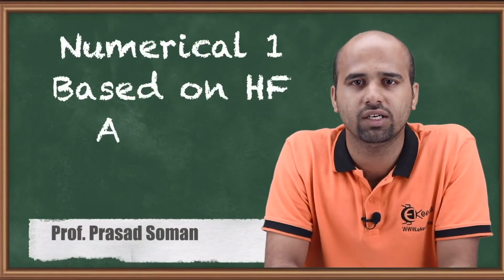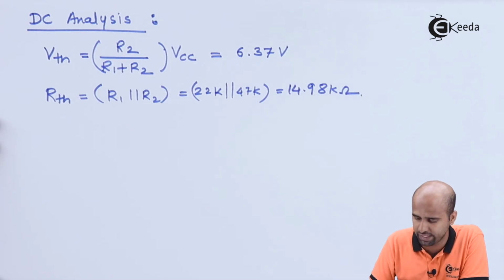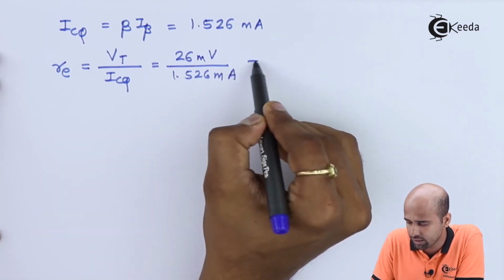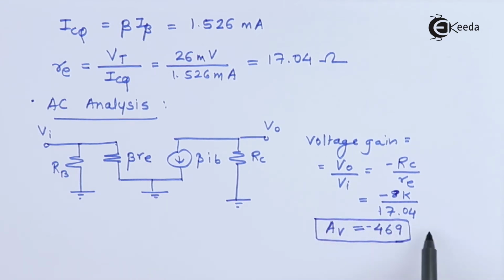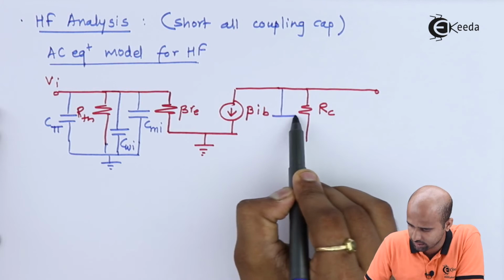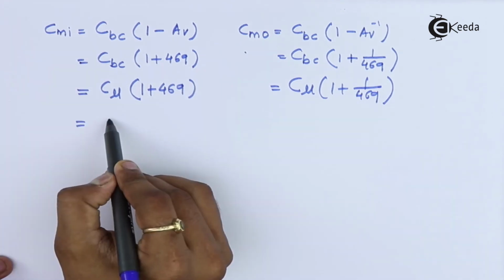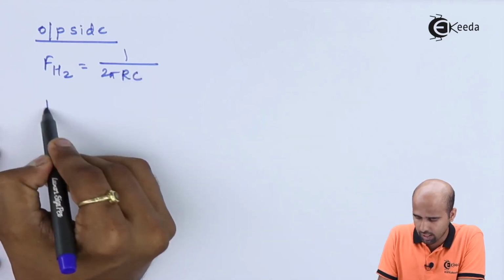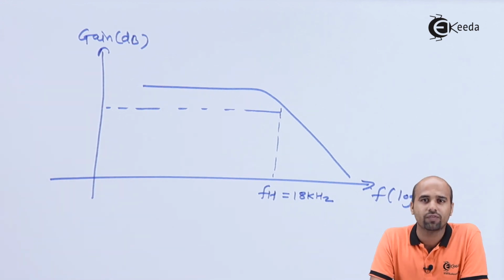Numerical 1 on High Frequency Analysis of BJT | Electronic Devices and Circuits - 1 in EXTC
Explore the fundamentals of High Frequency Analysis in Electronic Devices and Circuits with Numerical 1 on BJT. This insightful session dives into the intricate workings of Bipolar Junction Transistors (BJT), shedding light on their high-frequency behavior. Learn how BJT operates in high-frequency scenarios, understanding its impact on electronic circuits. Follow step-by-step problem-solving techniques, enhancing your grasp of high-frequency analysis. Dive into this comprehensive tutorial to strengthen your understanding of BJT and its role in electronic devices. Join us for a deep dive into the world of high-frequency analysis in the realm of electronic circuits and devices.

Happy Learning.